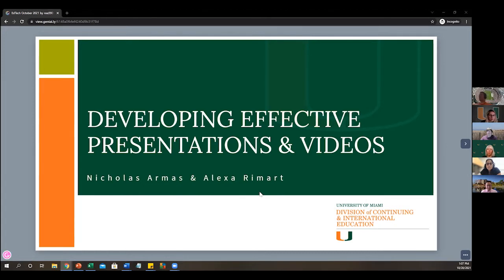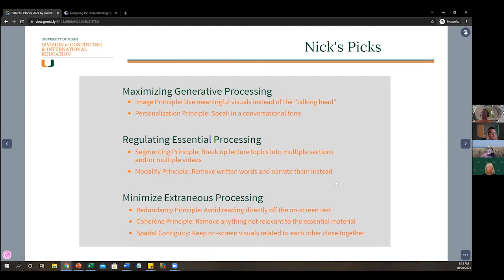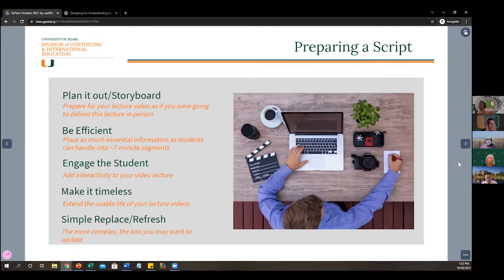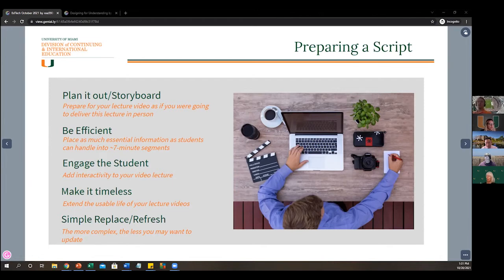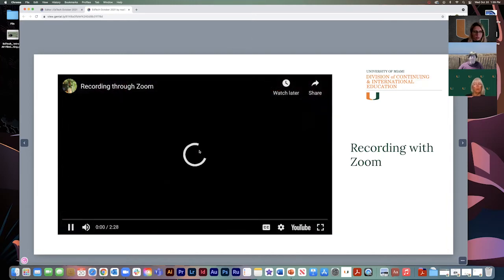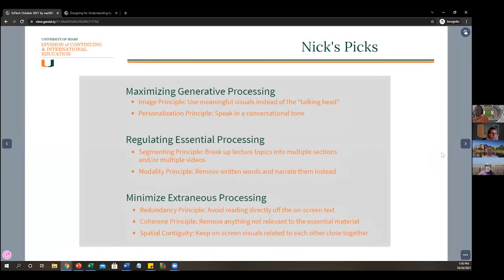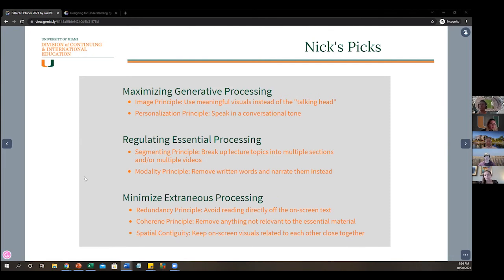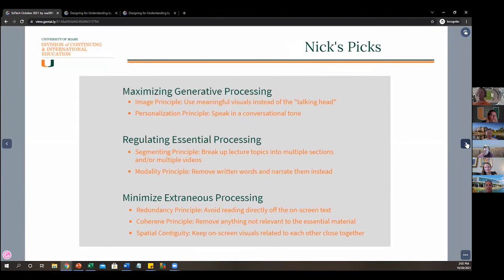EdTech Cafe - Developing Effective Presentations and Videos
In this session, we'll delve into what makes multimedia effective as a learning tool. We'll go over tips and tricks for developing engaging presentations and effective lecture videos. After learning about the principles of designing these learning materials, you'll get the hands-on opportunity to work on your own content with feedback from our team. Led by Senior Instructional Designer Nick Armas and Multimedia Specialist Alexa Rimart, this virtual event is part of the Distance Learning Institute’s ongoing series, EdTech Café. This series occurs every third Wednesday & Thursday of the month to assist the University of Miami faculty in creating successful, engaging online courses.

This series occurs every third Wednesday & Thursday of the month to assist the University of Miami faculty in creating successful, engaging online courses.